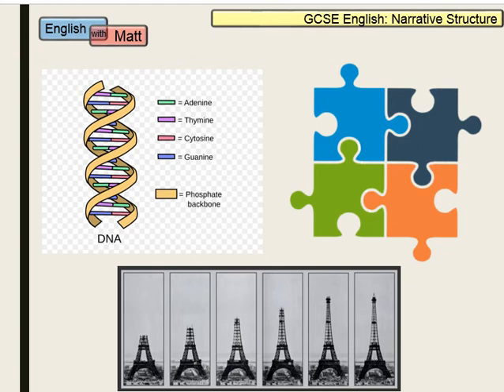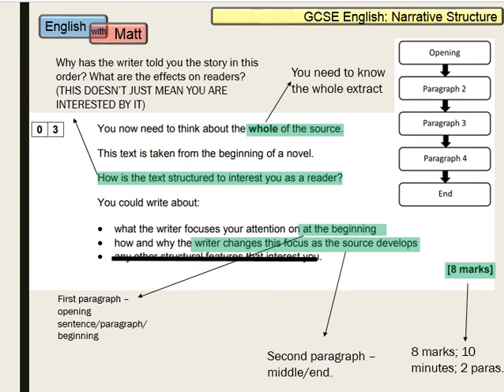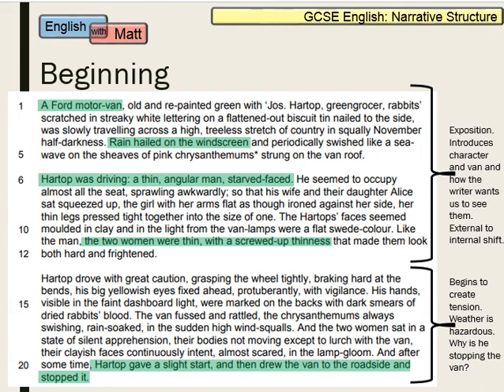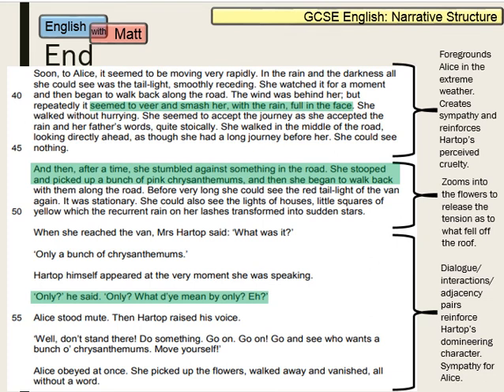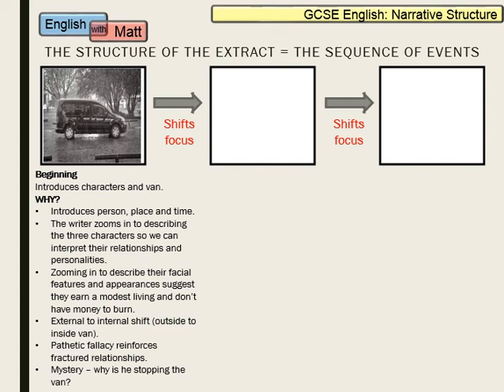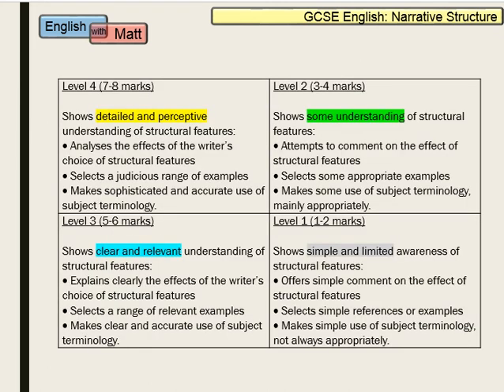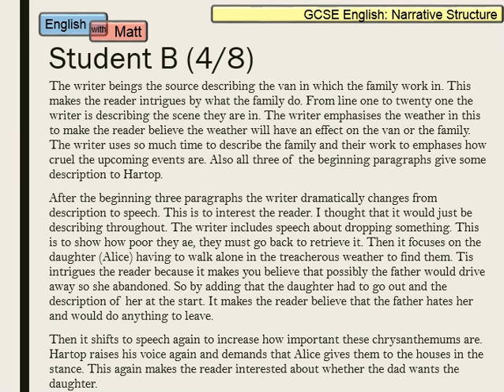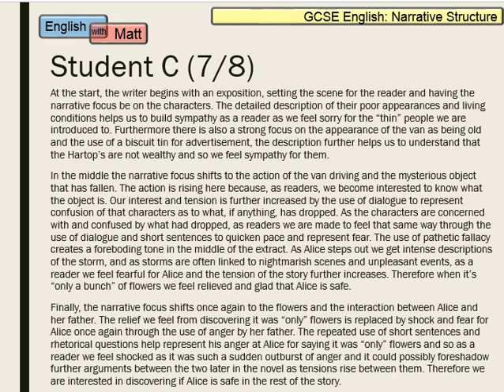33. Narrative structure, Hartop paper question 3 (AQA GCSE)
A video to help with the structure question for the Hartop paper.